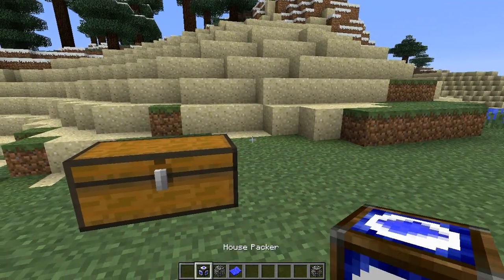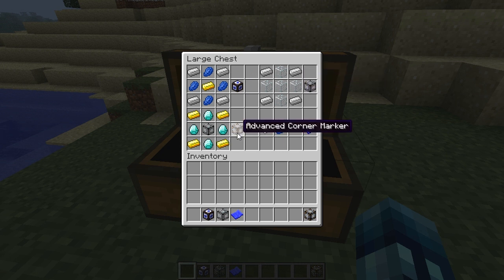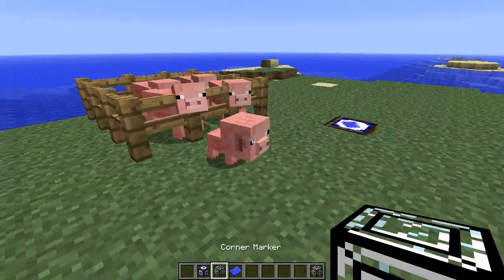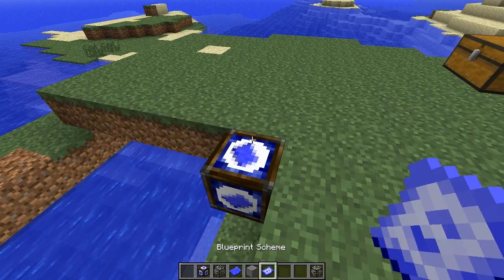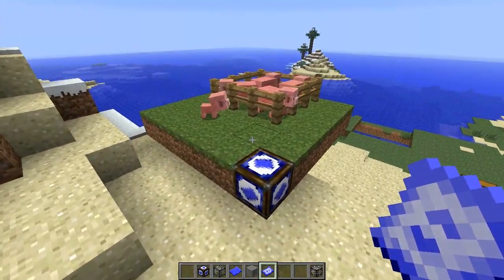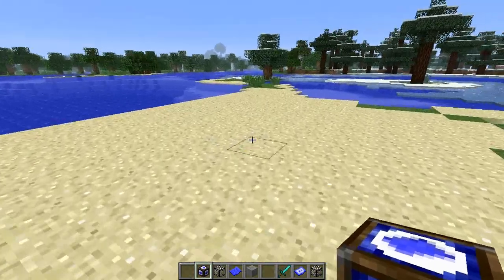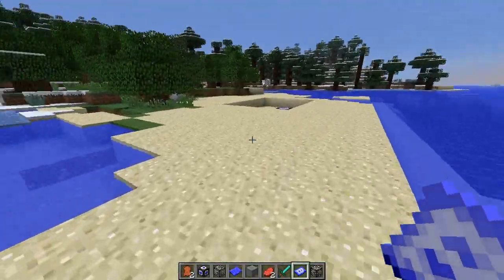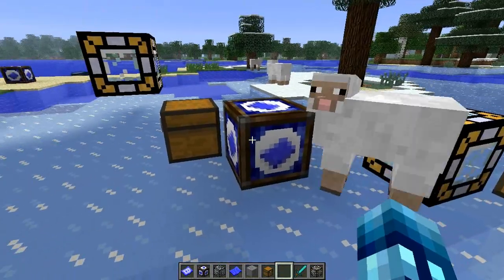Minecraft: Travelling House Mod (Move Your Builds!)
I'm on insta rn 📷 With this mod you can move just about anything with a simple Cut and Paste fashion!

Credit music made by me! (: •